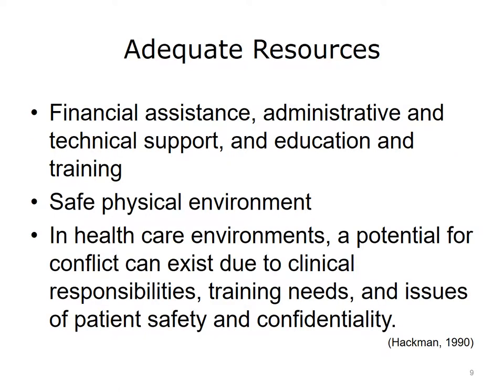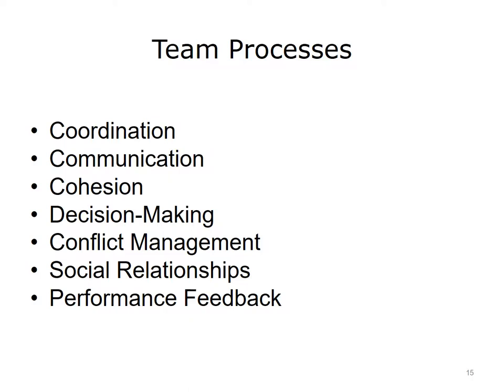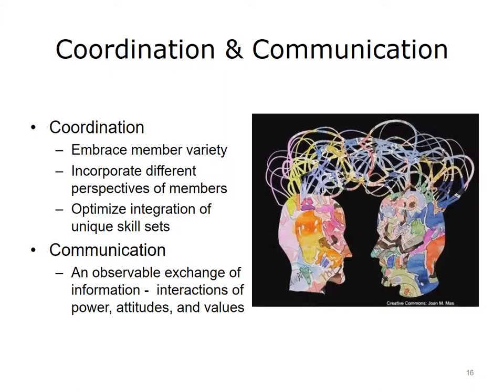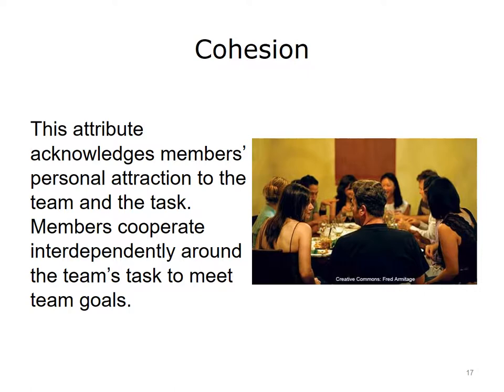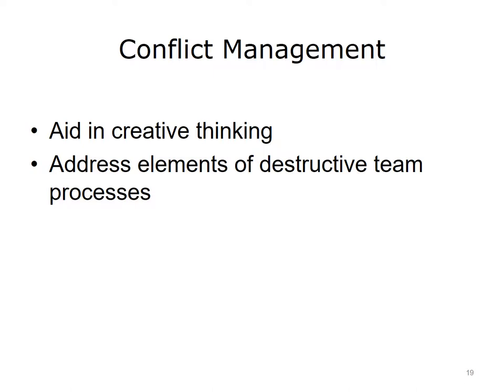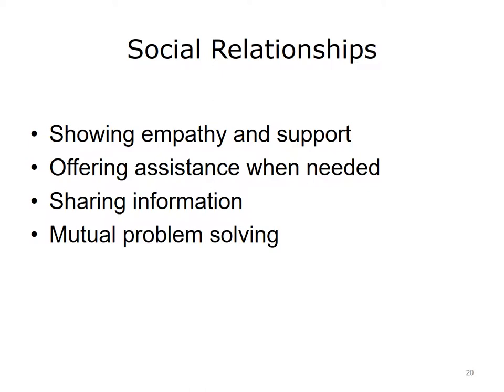comp17 unit1b lecture video